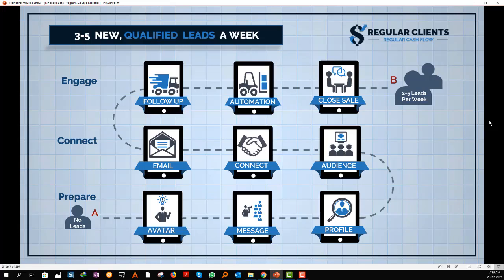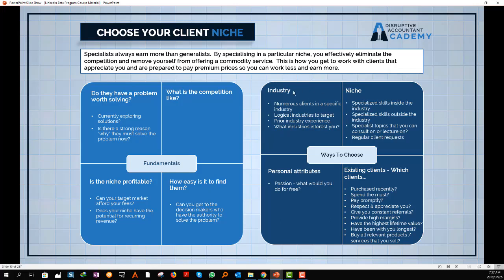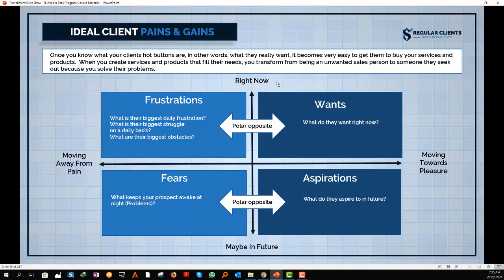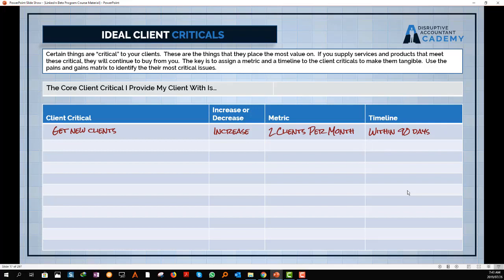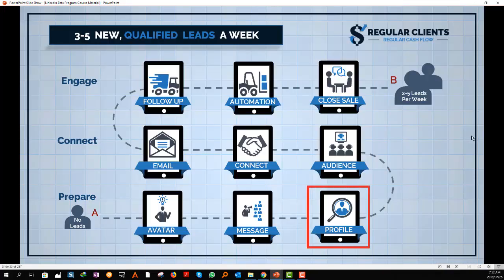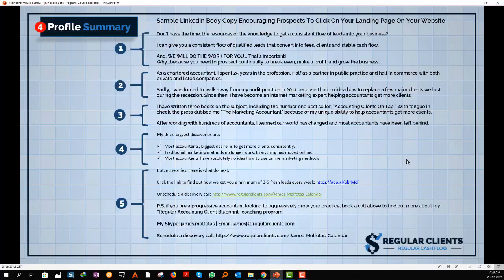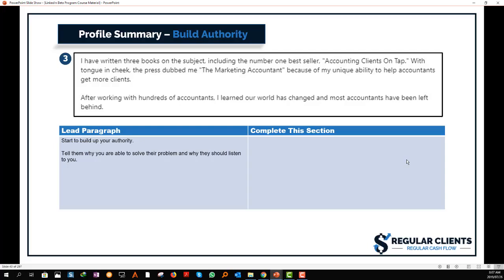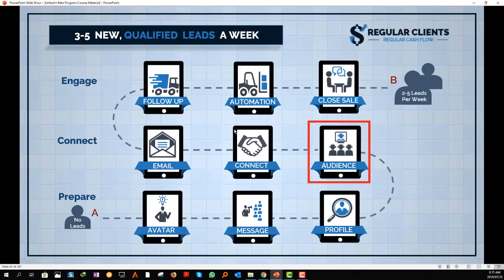LinkedIn Beta Program Week 1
This is week 1 of 5 of the LinkedIn lead generation beta program where we covered your ideal client avatar and how to create a killer LinkedIn profile.